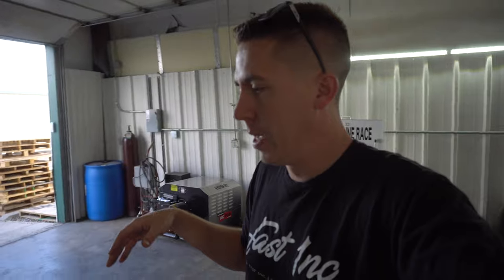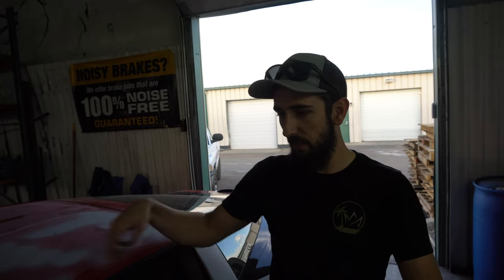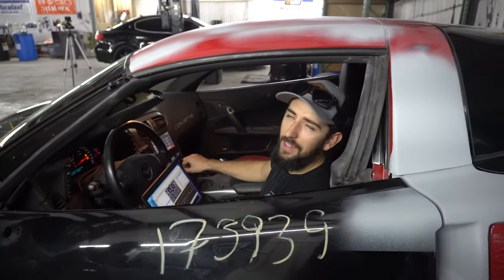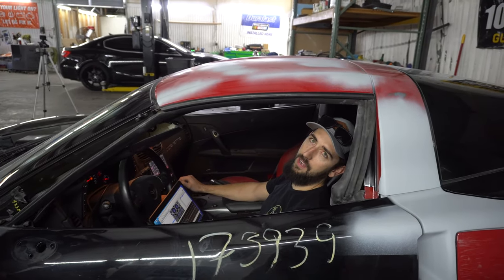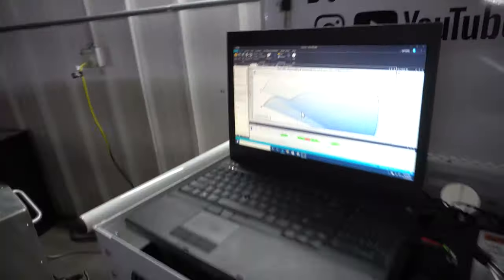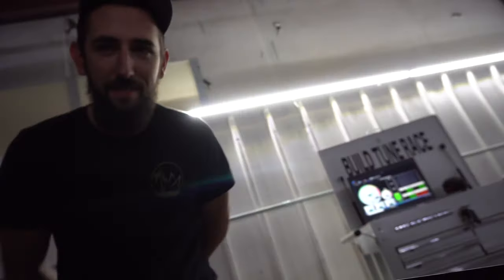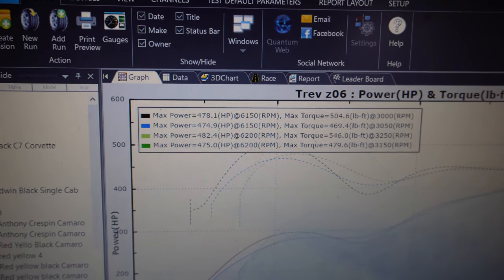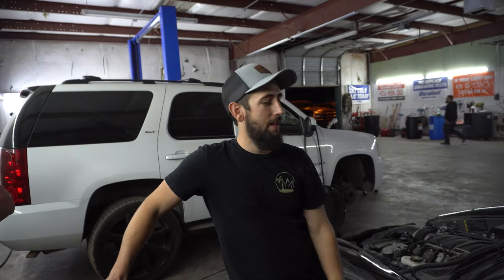Crazy YouTuber Wants To Dyno His Wrecked Corvette!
Trevor @MotionAutoTv bought another car and wanted to get some baseline numbers before he installs a new set of heads and a cam on this C6 Zo6 Corvette with a bone stock LS7 in it. So we strapped this thing to my Dynocom 3500 pods an made some dyno pulls.

Trevor will be back soon so we can get this thing tuned before drift week!

Need a new shirt?